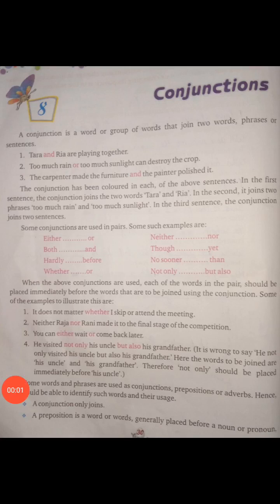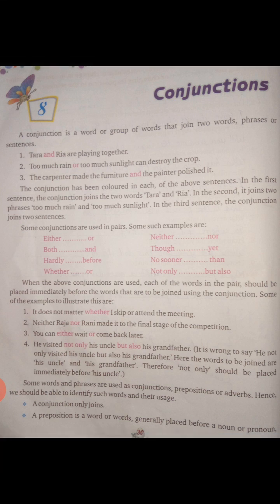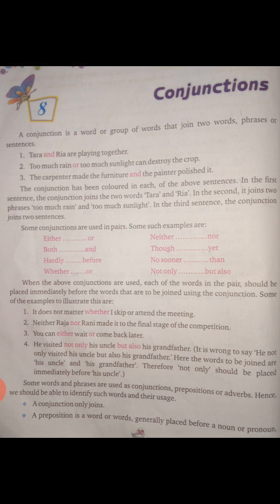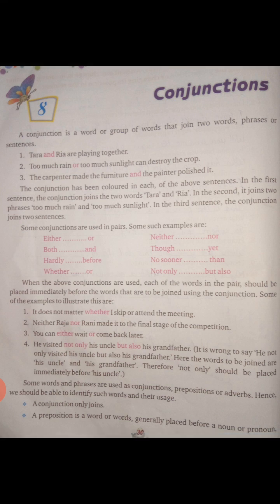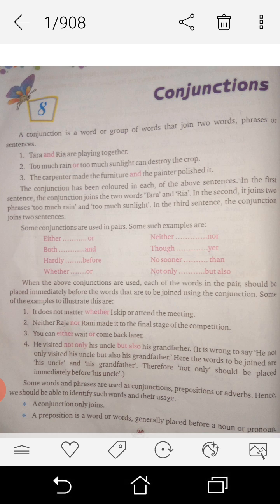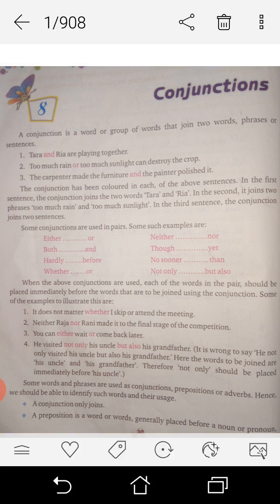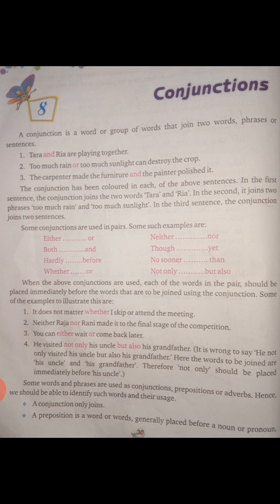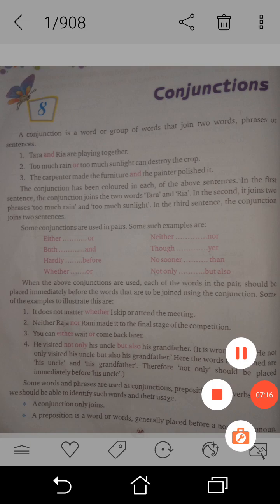English_std-5: session-28 (grammar)